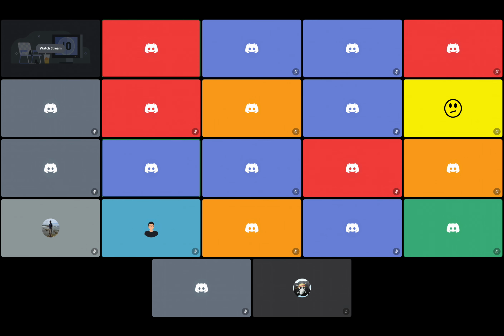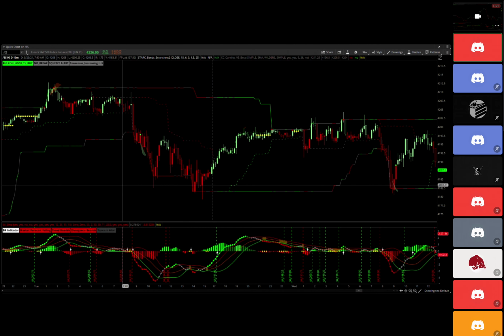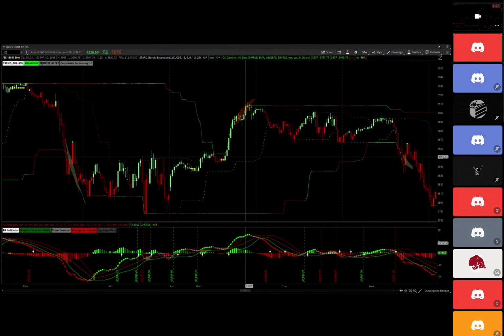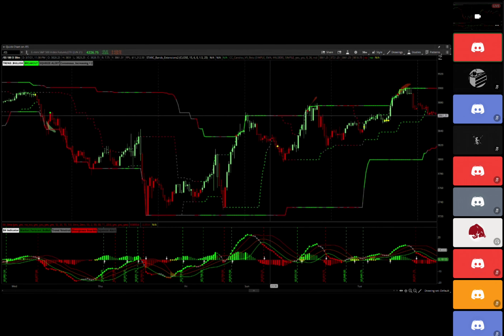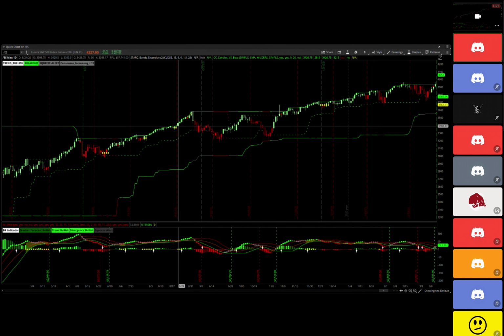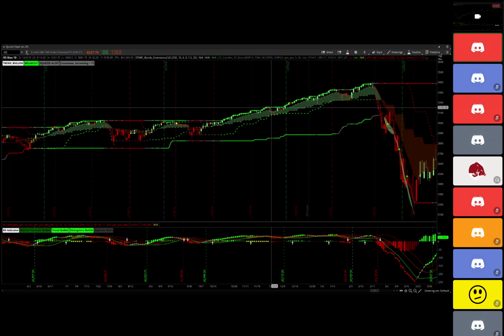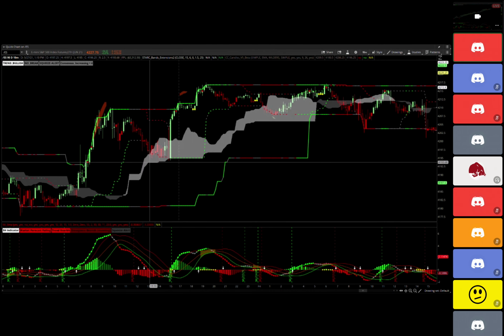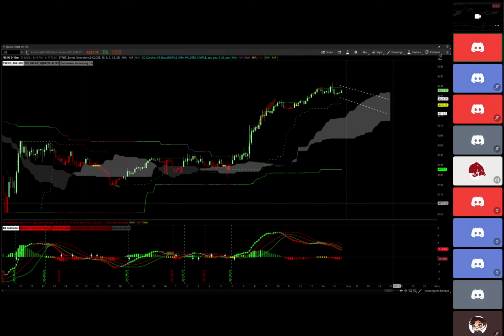Confirmation Candles Indicator for ThinkorSwimJune 4th Class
Hi Everyone!
Christopher84 has been working on an Idea he is calling confirmation candles. He often times find himself trying to find agreement among the numerous indicators that I use to help guide my decisions. Unfortunately, a lot of the time this creates indicator overload and analysis paralysis. So he has included 15 indicators of trend within this indicator. You can choose how many of the 15 indicators have to be in agreement in order to confirm the trend. I may have gone a bit overboard here, however it makes it adaptable to individual risk tolerance and trading style.

The Latest Version of the B4 Indicator in the lower chart can be found

The B4 Indicator will always keep you on the right side of the trade. It's a custom built indicator. From many many years of trading experience and has been custom scripted! That has several indicators built in and when they are all in confluence, they will give a high probability setup that needs to be confirmed as no 1 indicator should ever be taken as a trade "buy or sell signal"

The B4 family is a close-knit family of traders, that empowers you to invest in the stock market. They provide education and personal coaching, transparent trade call-outs, unique proprietary indicators and the support of an entire community of like-minded traders through Discord.